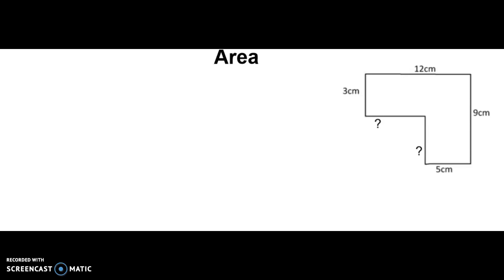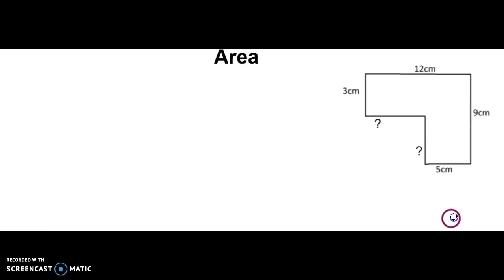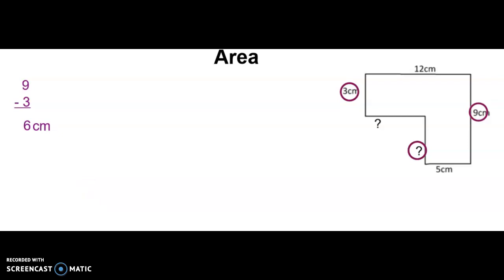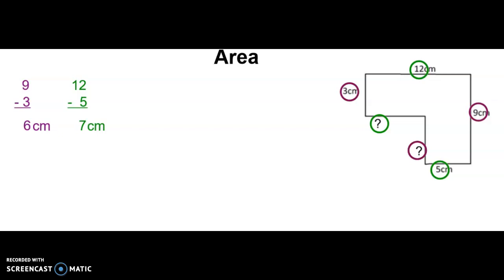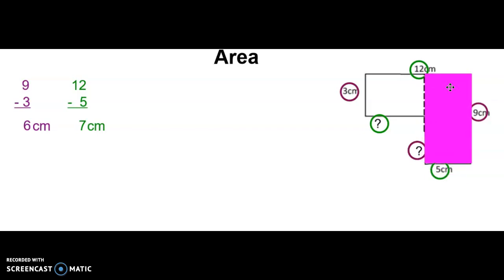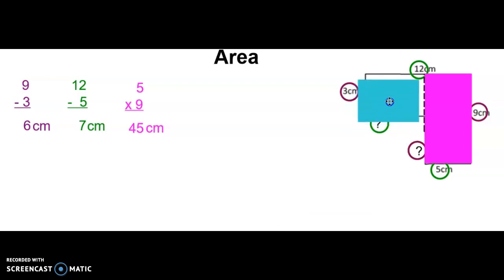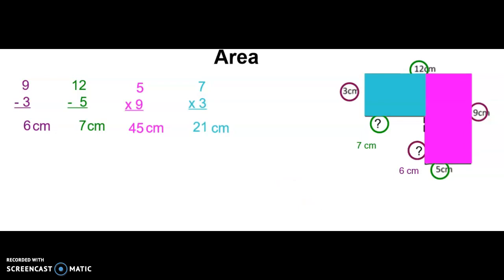Area Composite 1